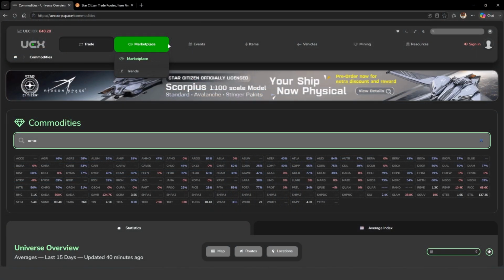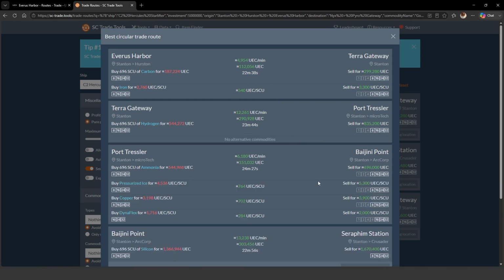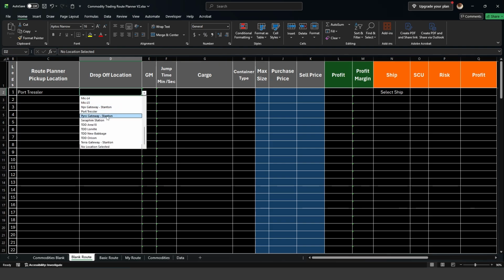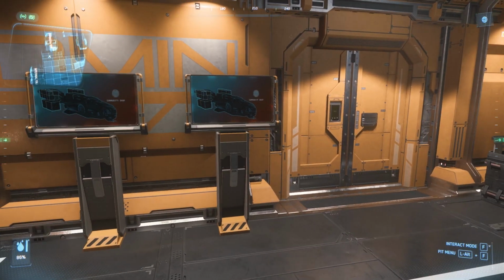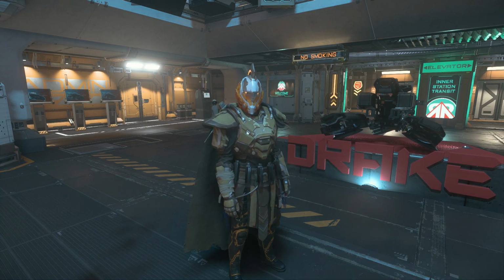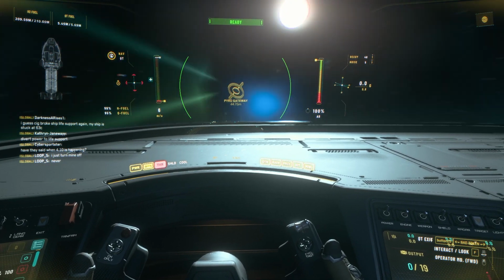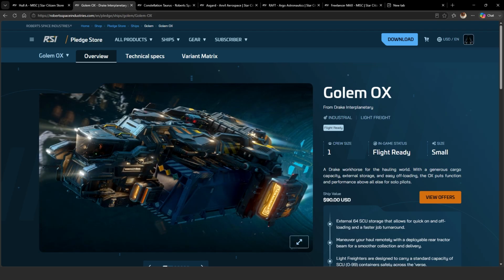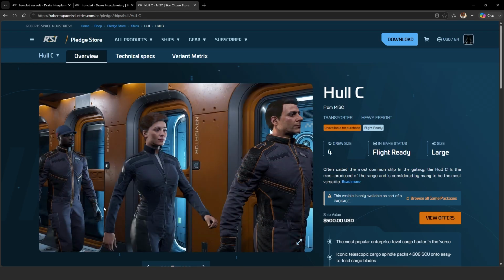Star Citizen Commodity Trading, Route Plans, Avoid Pirates, Make Millions, Hauling How Series EP6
Here's the 6th and final video of my hauling how to series!  This video focuses on Commodity trading, route planning, how to jump smart trying to avoid pirates, ships I recommend. etc.  I also show the new folks how to find and use the commodity shop terminals in the Admin areas around Stanton.  This video was a monumental challenge for me and I'm glad to finally bring it to you.

00:00 Start
00:10 Introduction
01:03 What's Commodity Trading?
03:26 Commodity Websites: UEX Corp & SC Trade Tools
04:07 UEX
06:59 SC Trade Tools
09:11 Making Trading Routes - UEX
10:41 Making Trading Routes - SC Trade Tools
13:11 How to make your custom Trading Route Plan
28:40 Admin Centers & Commodity Shops
31:04 How to Use Commodity Shop Terminals
32:18 Purchasing Commodities
35:05 Selling Commodities
36:11 Final Thoughts on Commodity Shops
37:48 Jumping Smart Intro
39:14 Hard Target
40:34 Planning Initial Jump from Station
42:26 Leaving Hanger
43:32 Diversionary Jumps To Final Destination
47:37 Arrive at Final Destination
48:06 Further Thoughts on being a Hard Target
52:04 How to Leave Planet Space Stations Avoid OM Jumps
54:23 Ships I recommend for Hauling - Small Ships 1-64 SCU
55:54 Medium Haulers:  65 - 200 SU
59:01 Large Haulers: 201-1000
1:03:33 Heavy Haulers 1001 SCU & Up
1:05:10 Final Thoughts
1:06:21 End